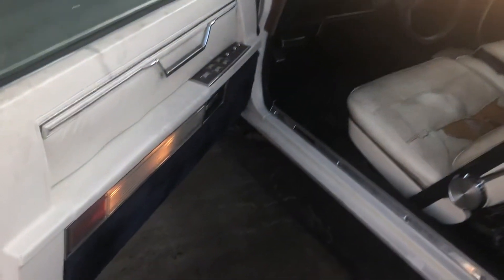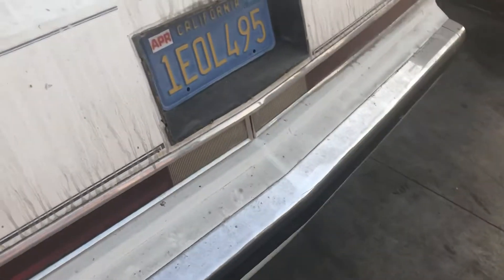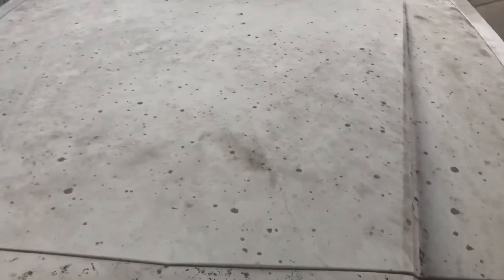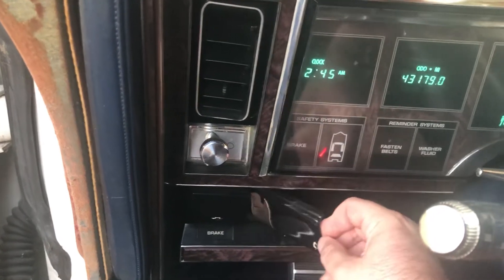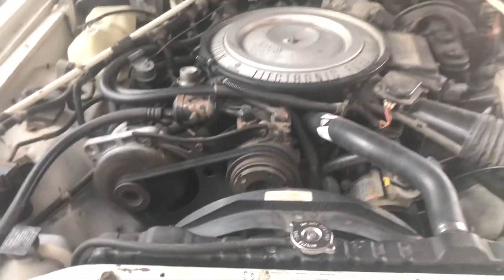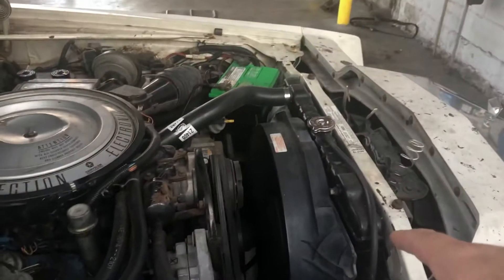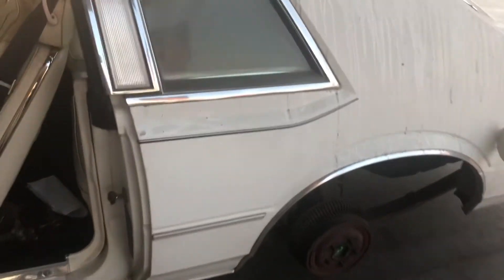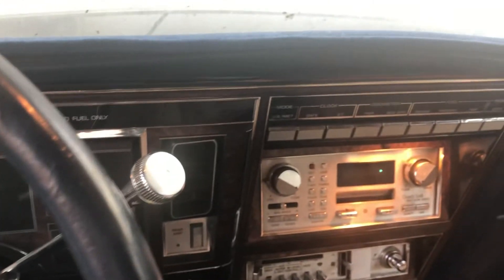1982 Imperial Alive Again After 27 Years